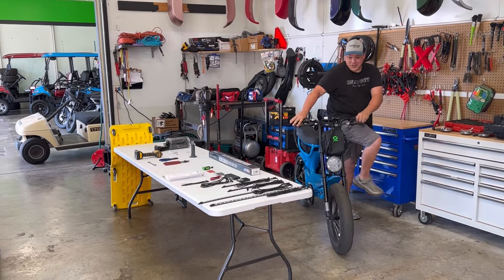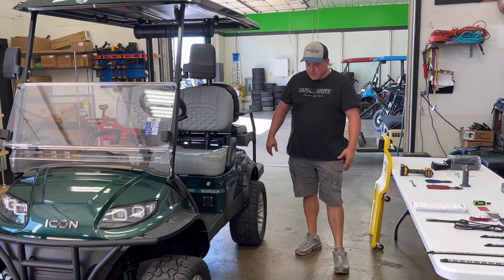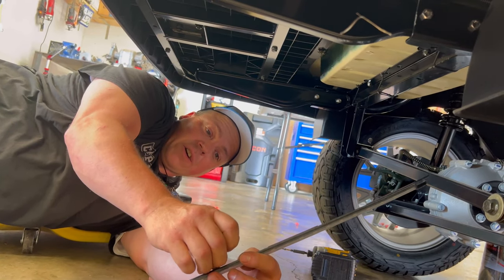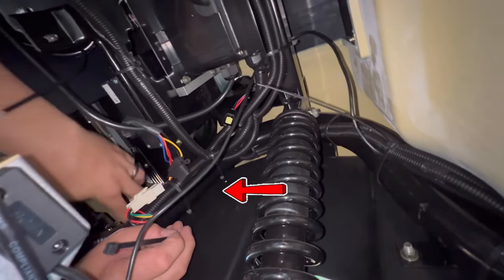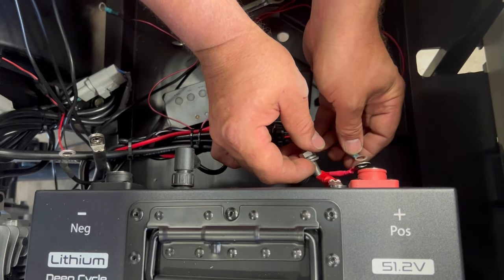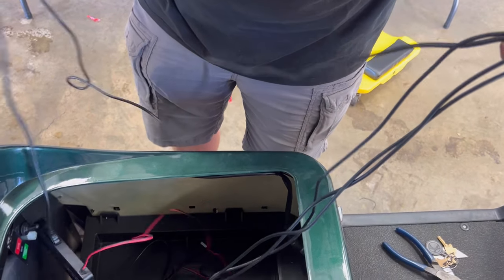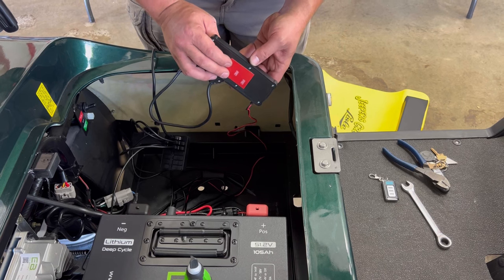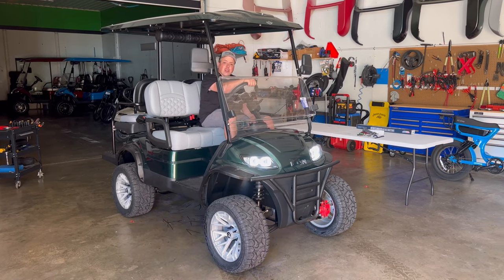Installing LEDGLOW Lights on Golf Cart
🔧 🔨 Preston’s Workshop ⚒️ 🧰

On this episode of Preston’s Workshop, he walks you through how to install LED Underglows on an Icon EV!